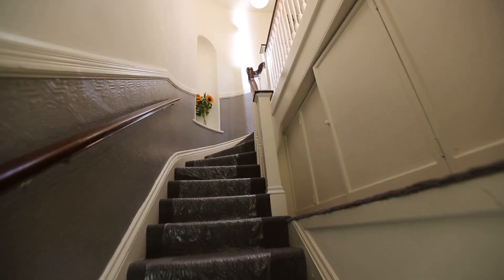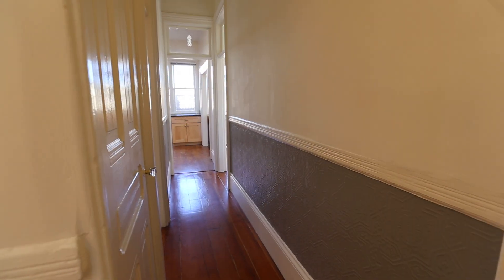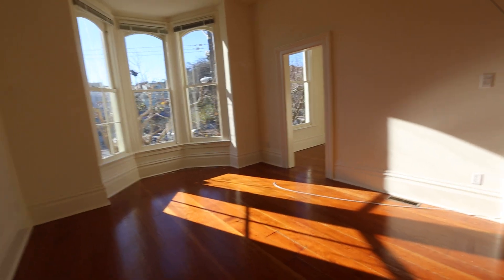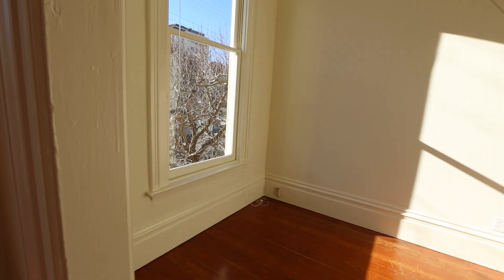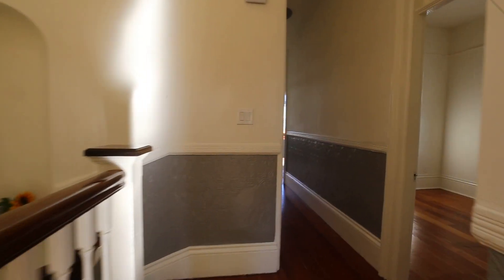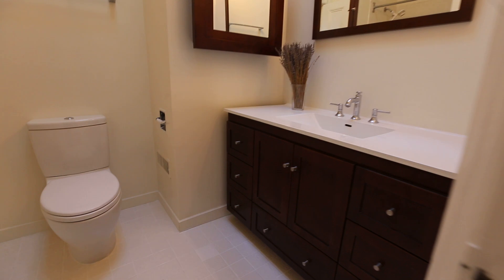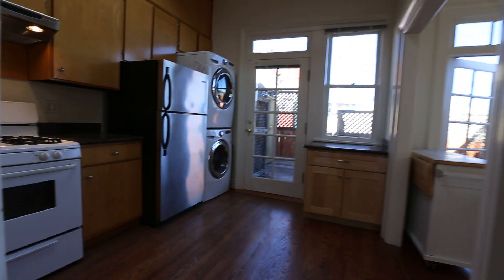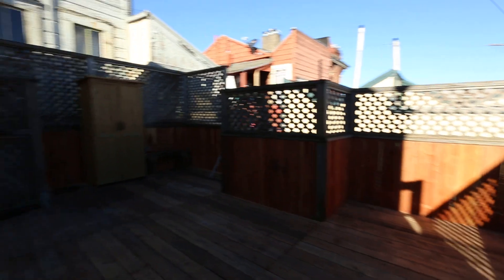SF HAYES VALLEY 1 BED Laundry Balcony